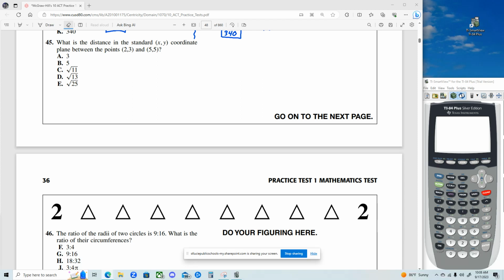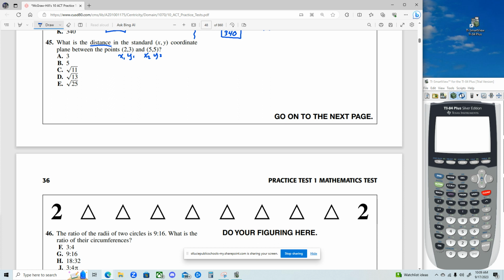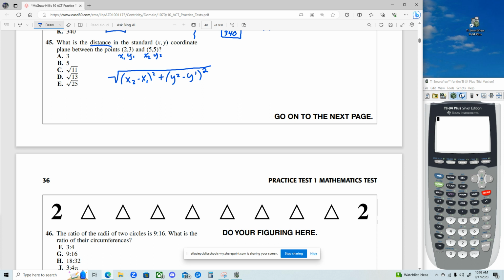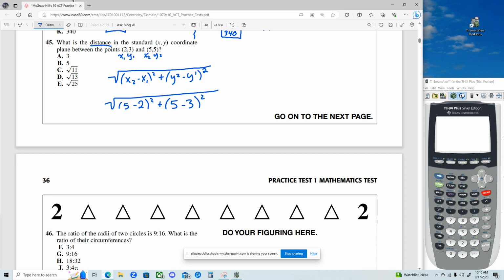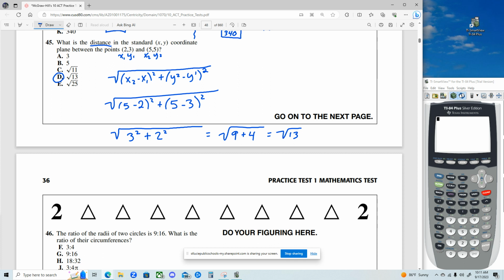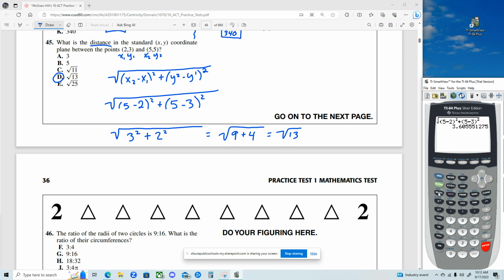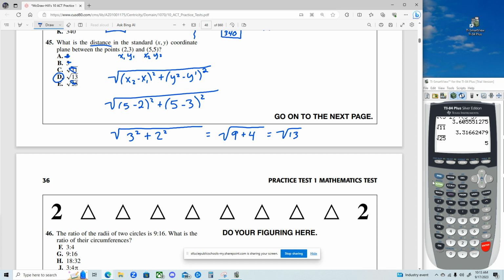ACT Practice 1 Qu 45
Distance Formula